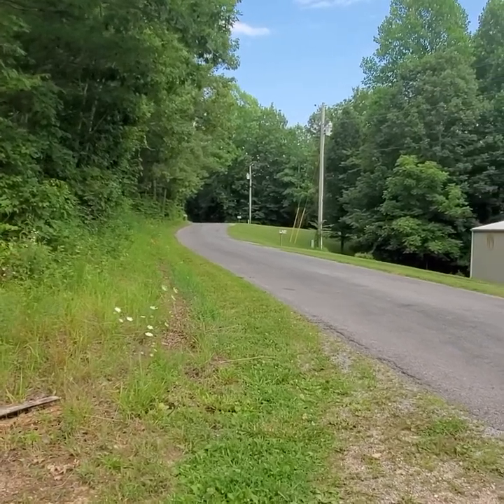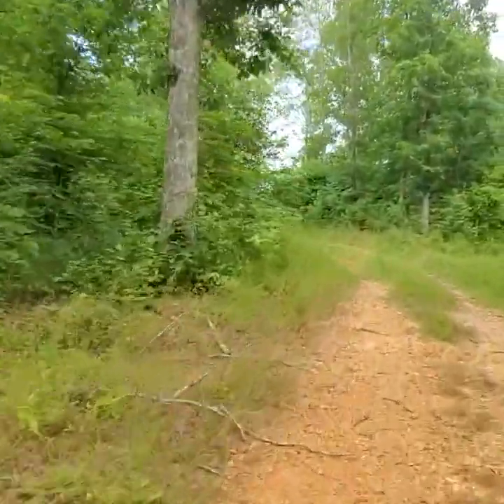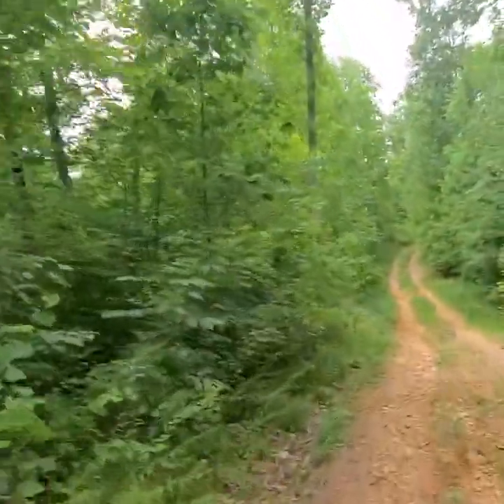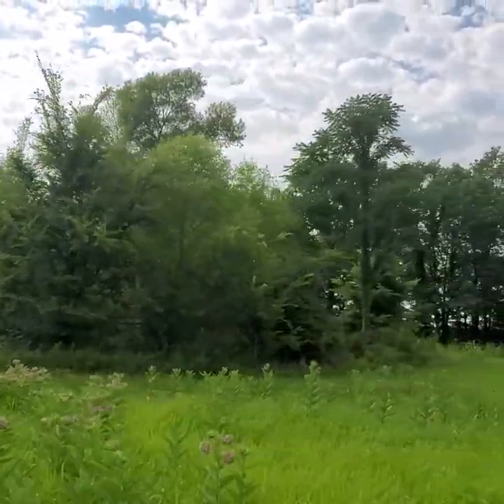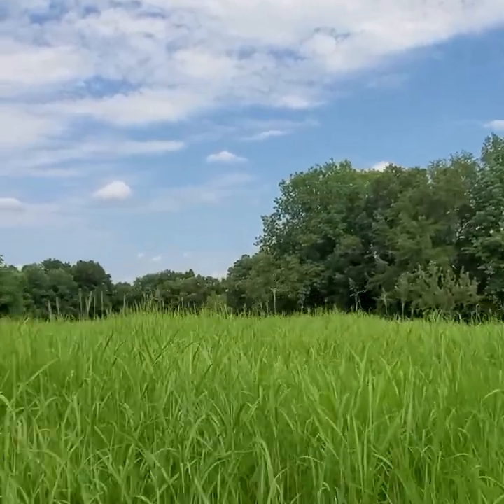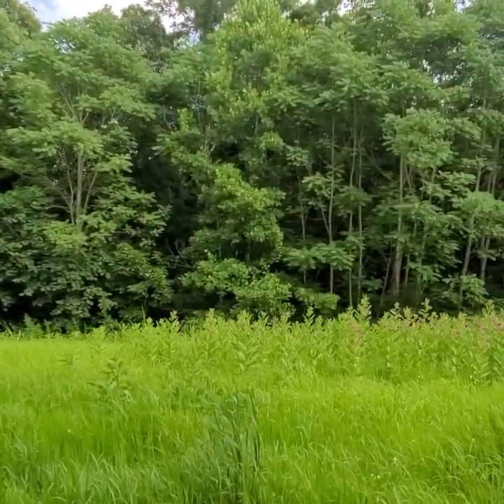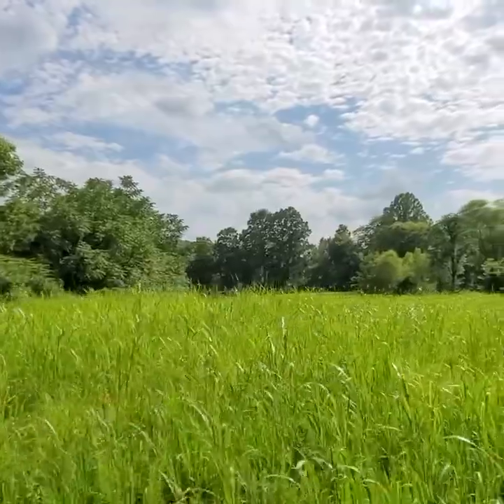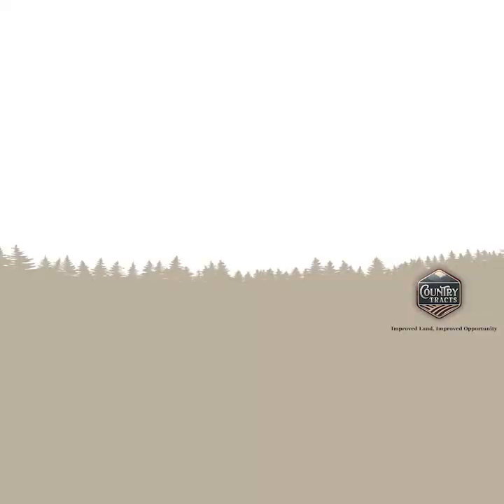Countrytracts.com| 13A Strawberry Ridge | 79.7 Acres for $189,900 | Tennessee Land For Sale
Strawberry Ridge Lot a is 79.7 acres for $189,900 with low property taxes and no state income tax.

Since the surrounding parcels are made up of private large acreage and agriculture operations there is no scarcity of wildlife. 20 Acres of pasture and a small pond are on this lot making it perfect for cattle or horses.

Electric, water, phone, cable, and internet are available at the road and the intricate trail system makes this tract perfect for ATV’s or horses. Not to mention Strawberry Ridge is conveniently located to Cumberland River, Celina, and Dale Hollow Lake a legendary smallmouth bass fishing spot. Knoxville is about 1.5 hours away and Nashville is about 2 hours.